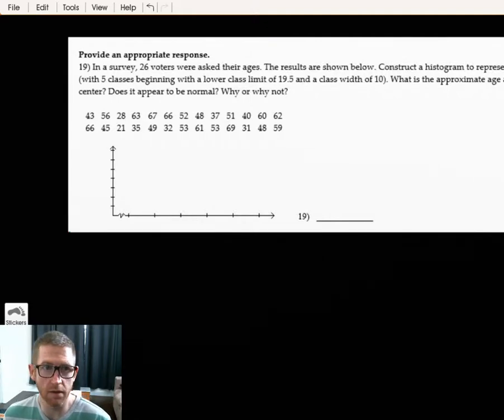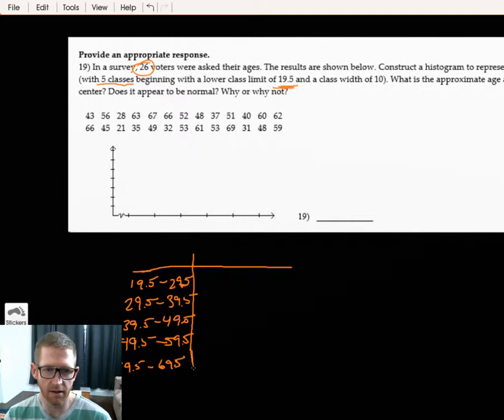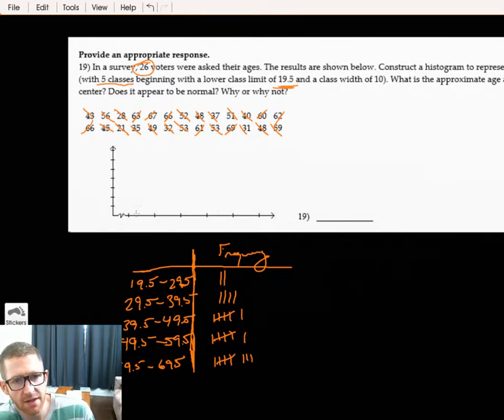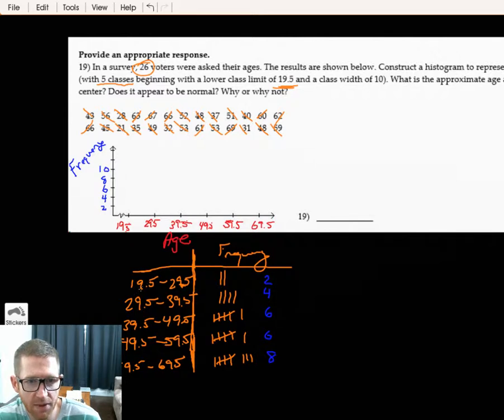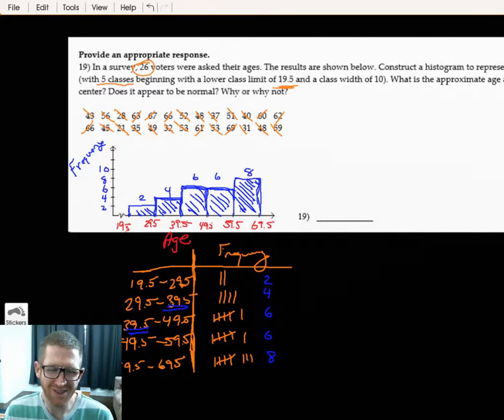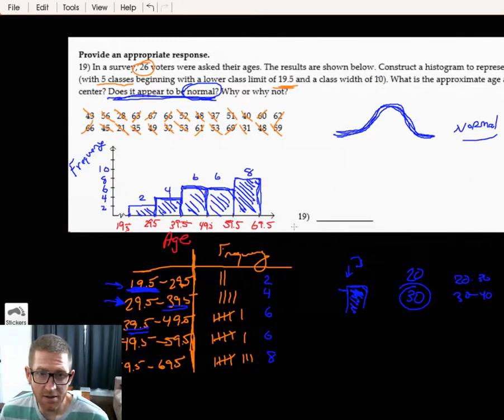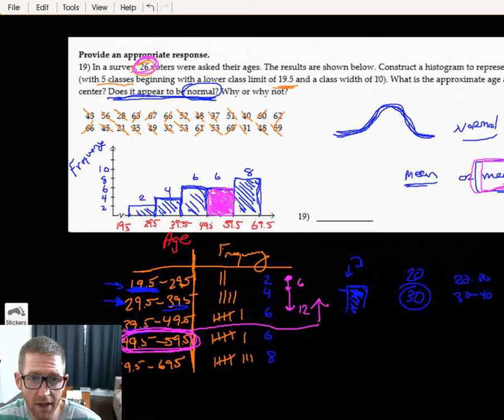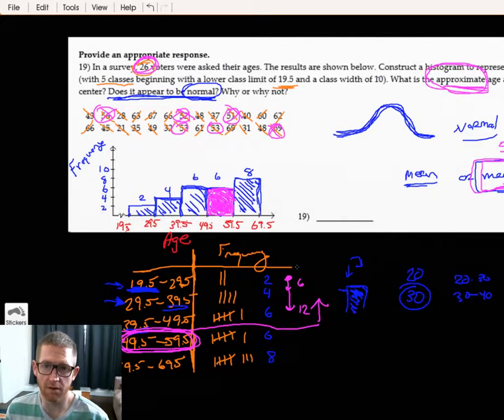Constructing a Box Plot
Topc 1-3: 5 Number Summary. Box Plot Construction.